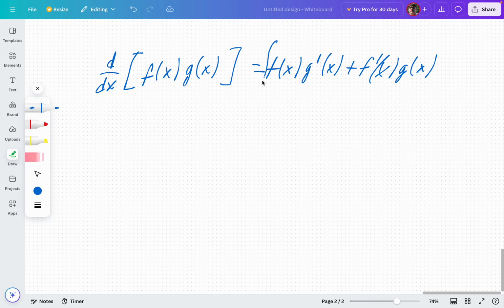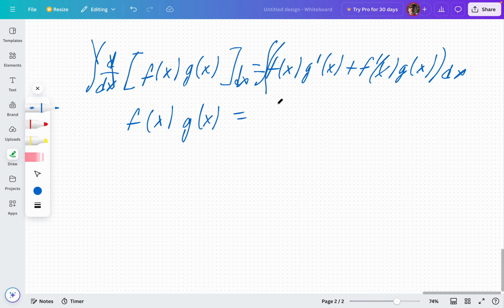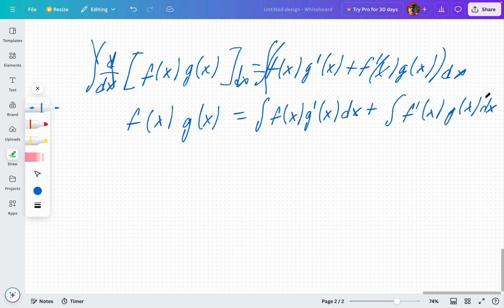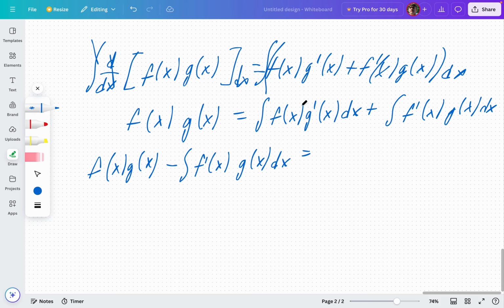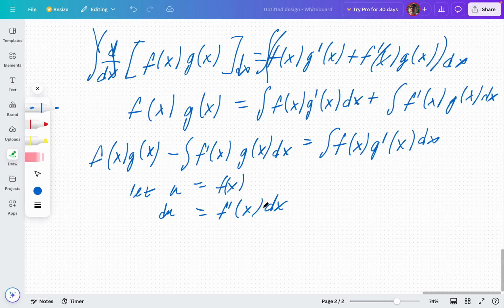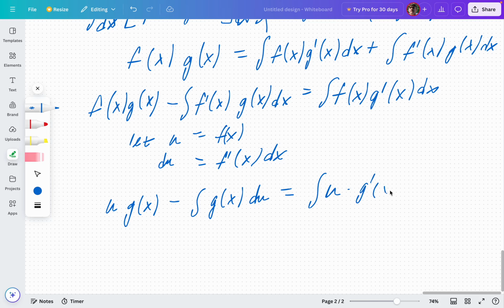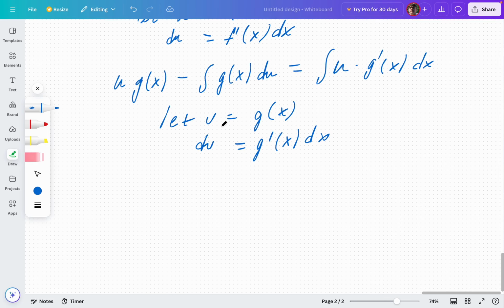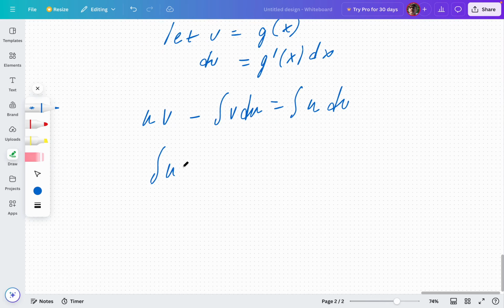Proof of integration by parts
How the integration by parts can be easily proved using the product rule formula.